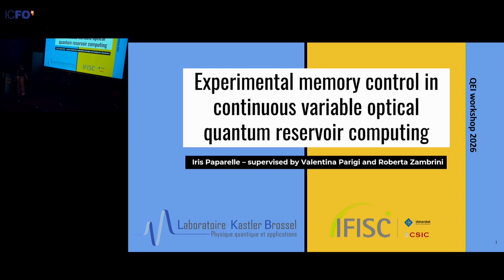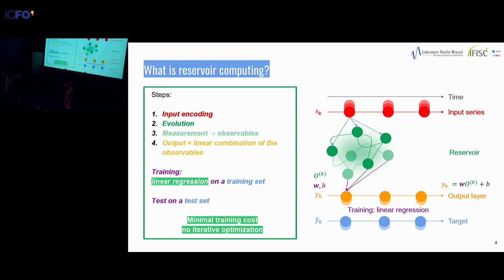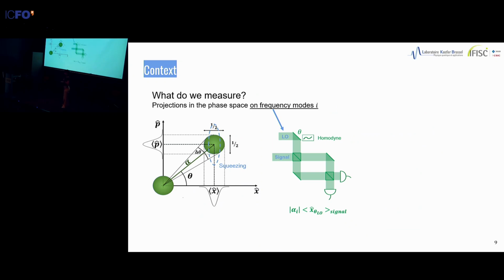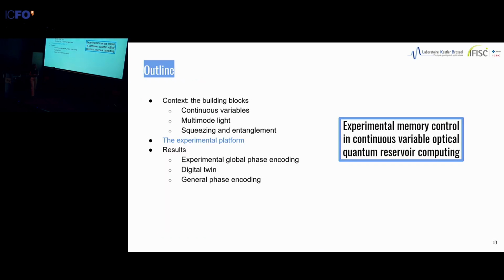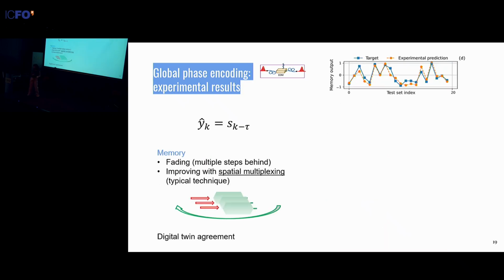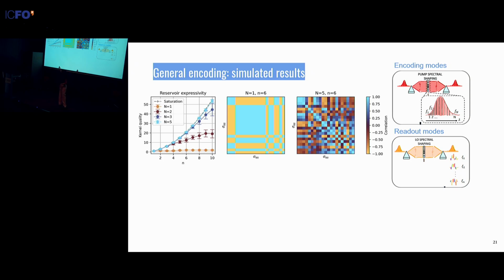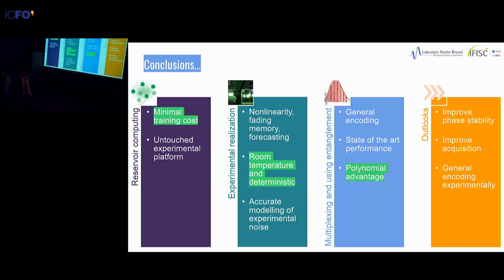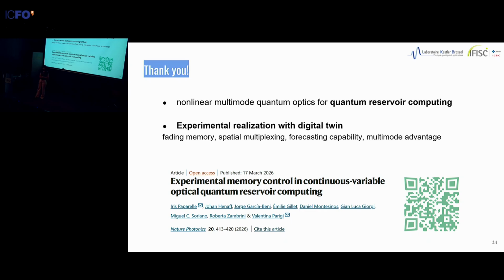Iris Paparelle - Experimental Memory control in CV optical quantum reservoir computing